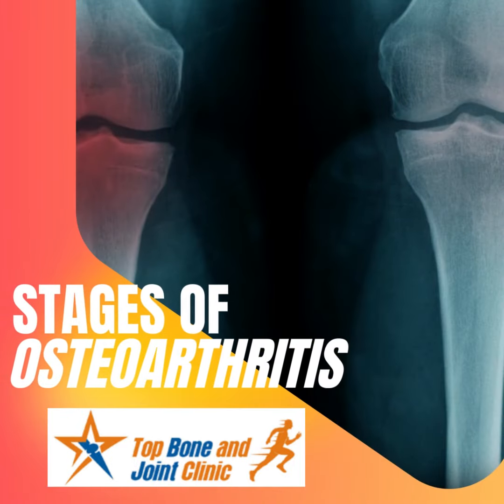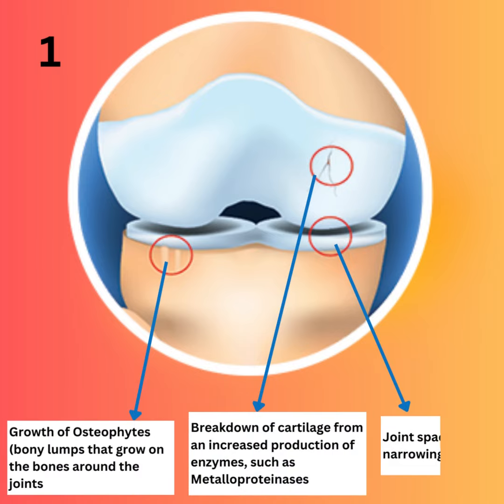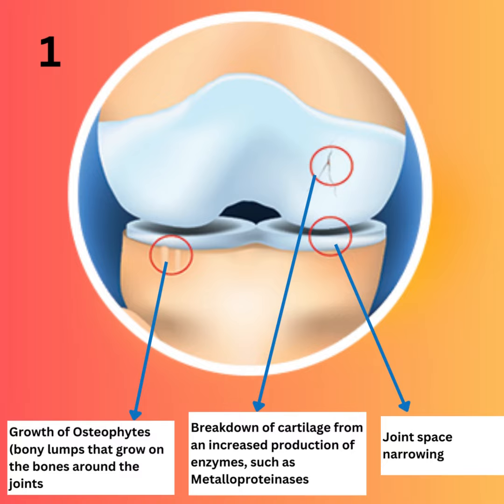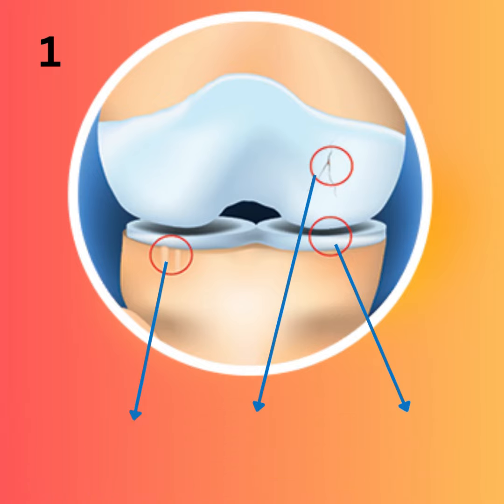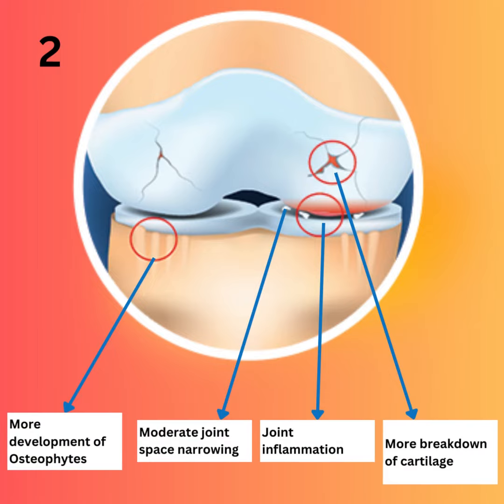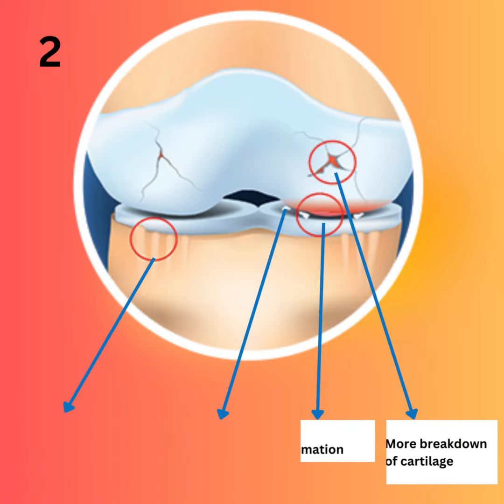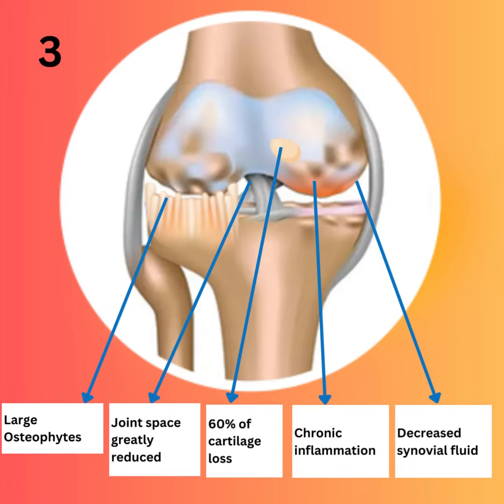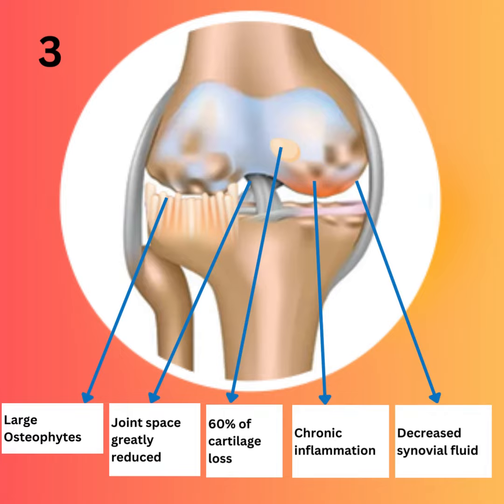World Arthritis Day 2022 | Stages of Osteoarthritis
As osteoarthritis is a joint condition that affects the cartilage between the bones, know about the stages of osteoarthritis on this World Arthritis Day and get your bones treated at the best top bone and joint clinic with Aiveer - Focus on Health.